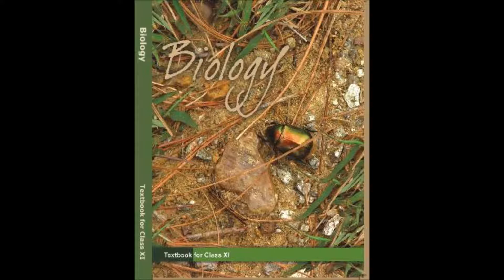Summary | The Living World | Chapter-1 | Biology | Class 11 | Audiobook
I'm here to make the life of all bio students easier. I create audio books to easily learn the chapters of biology. I even upload simple ways to learn diagrams and tables related to biology.